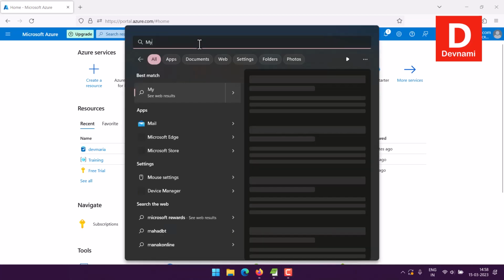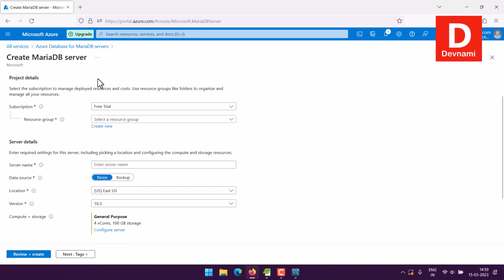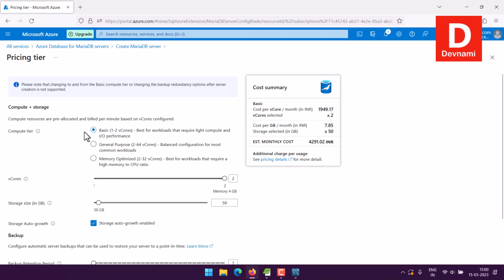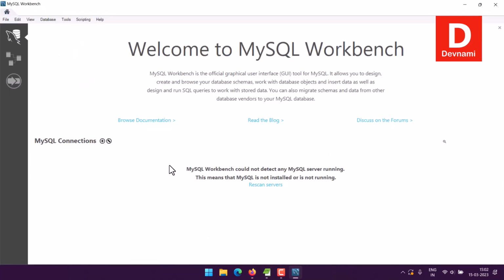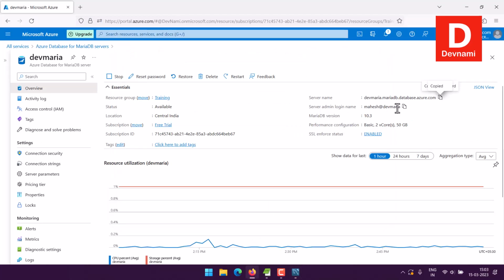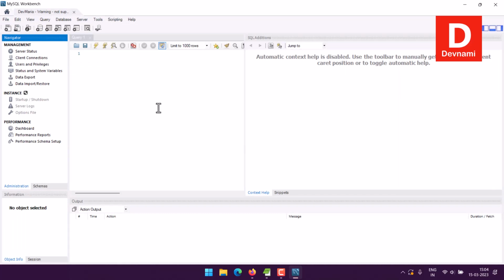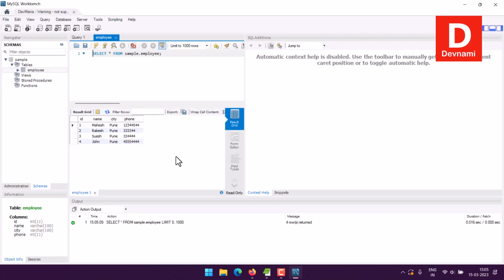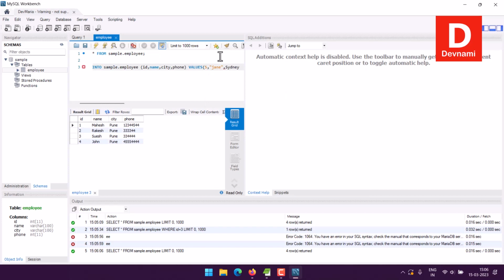Azure - Connect to MariaDB Data in MySQL Workbench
Learn How to Connect MySQL Workbench to MariaDB.